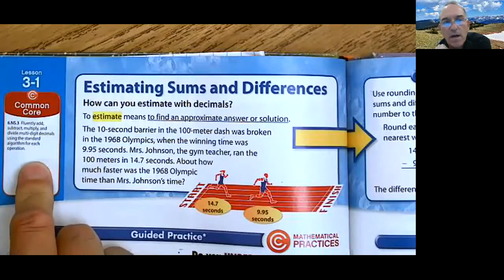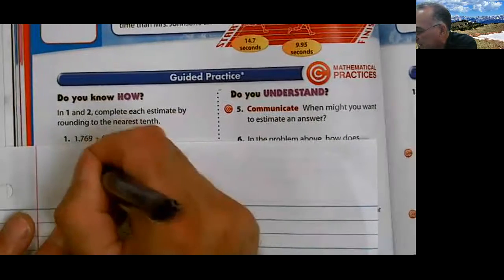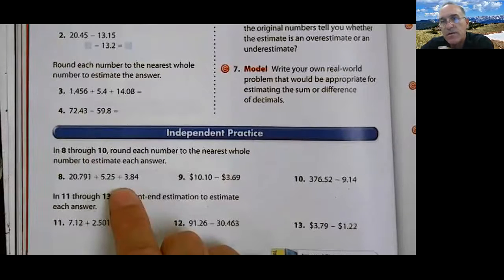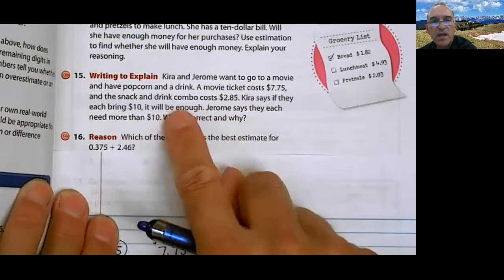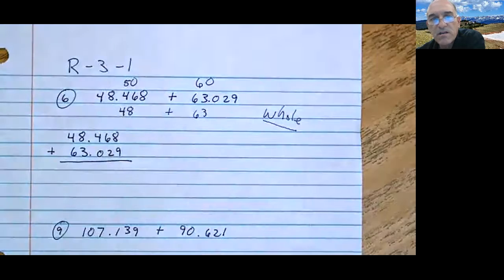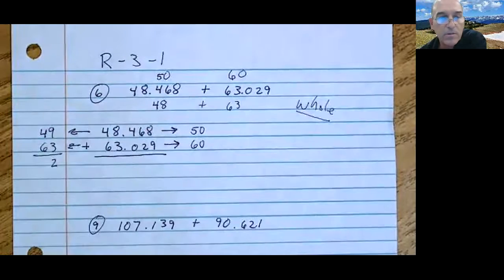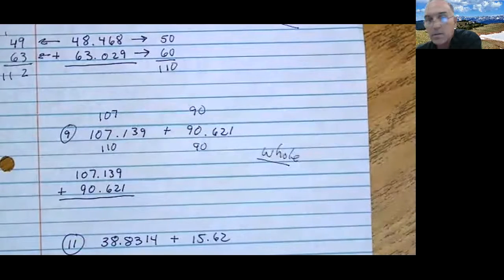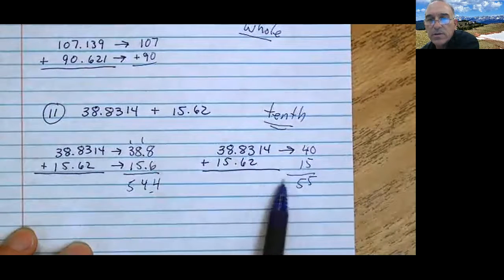Math Topic 3, Lesson 1